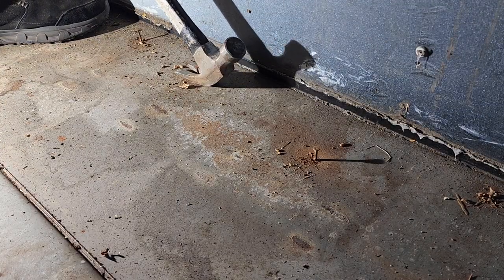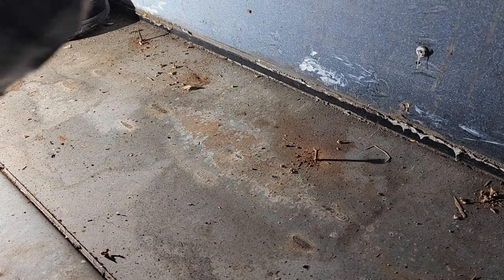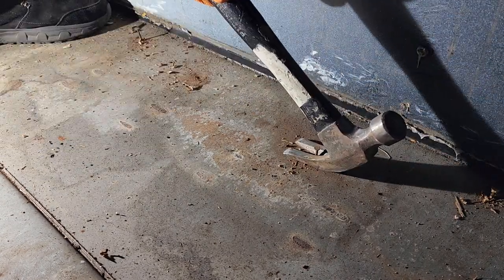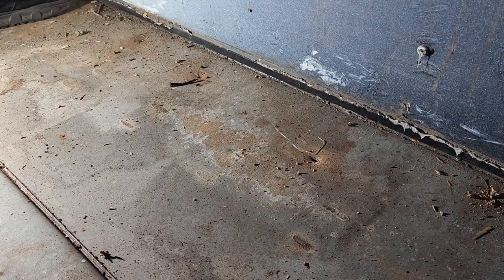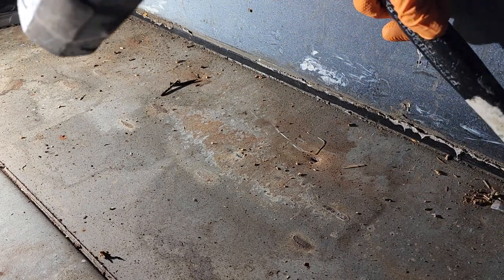Bus floor nail removal (Short)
Removing the nails from the bus floor. (Short)